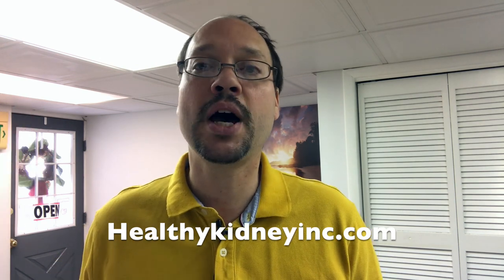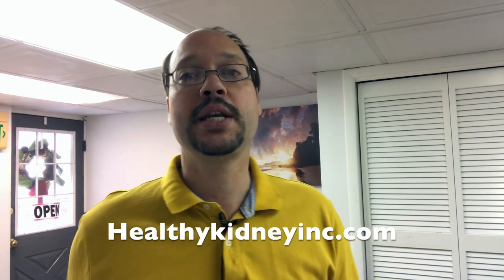Oranges and Kidney Disease: Should You Avoid or Consume Oranges With Chronic Kidney Disease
Oranges are known to be sweet fruits that are super nutritious and can benefit the lives of many people. Typically, oranges are avoided with patients with kidney disease. Oranges contain potassium and they can range from 170mg to 330mg of potassium. In many studies, the research grows on if oranges have to be completely avoided.

Potassium is found in many fruits and veggies. It is needed for your muscle and heart health. Potassium can build up in the blood in people who have kidney disease or kidney failure. This causes problems with how the heart functions. It is very important to limit the amount of potassium you take each day. Healthy kidneys remove excess potassium in the urine to help maintain normal levels in the blood.

Robert mentions not eat too many high-potassium foods like tomatoes, citrus fruits, avocados, bananas, and dried fruit. Yet, you may be able to eat some high-potassium food in very small to small amounts. Robert reiterates to check your potassium in your bloodwork to get started to know what amount of potassium you can take in. Research shows, at least in the past, that most fruits with high potassium should be limited for kidney patients.

Most people, their levels of potassium are naturally low which means  it would be safe to eat an orange. Potassium fruits and vegetables have so many benefits for kidney disease, although if your levels are high or your kidneys are not the healthiest, it is better to avoid them. Therefore, after checking your blood work you can come to a conclusion if you can eat fruits like oranges.

Chapters:
0:00 Oranges And Kidney Health
0:47 Potassium Levels
1:18 Bloodwork
2:20 Benefits of Fruits

Fruits, Vegetables Could Be Key To Improving Metabolic Acidosis in CKD